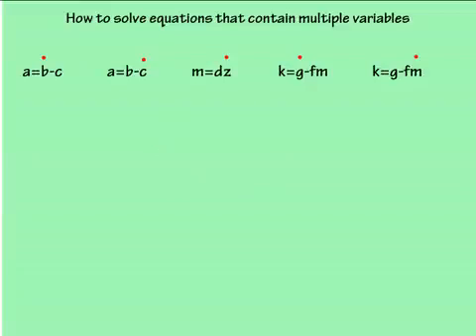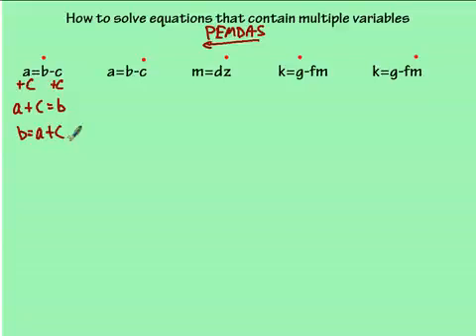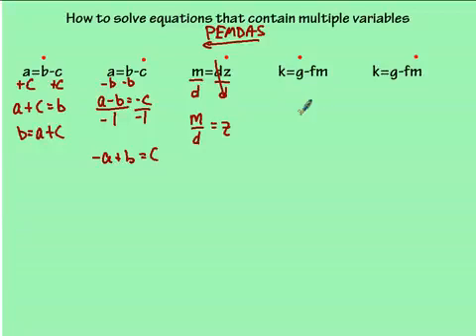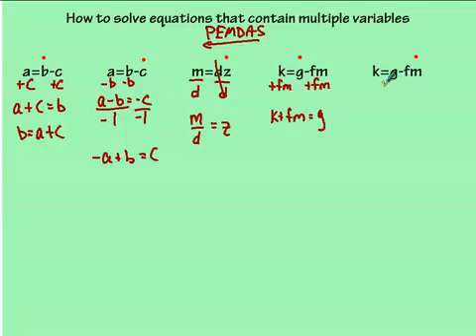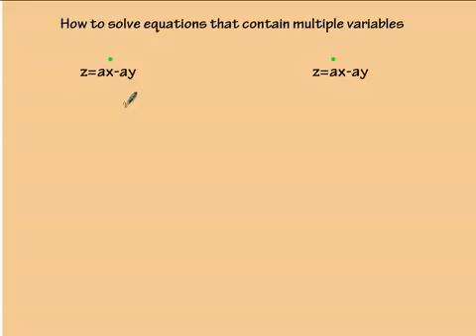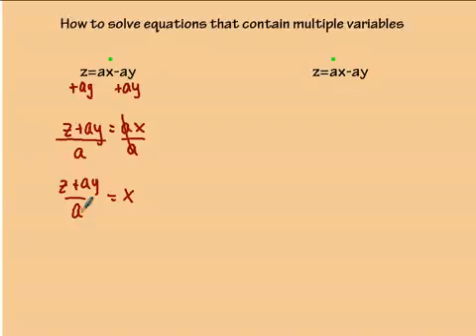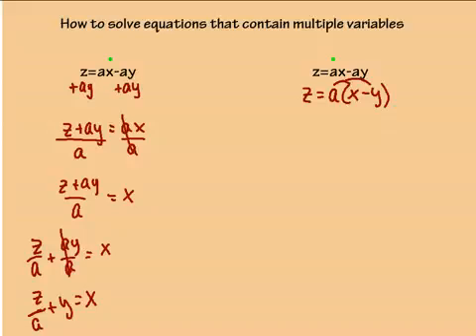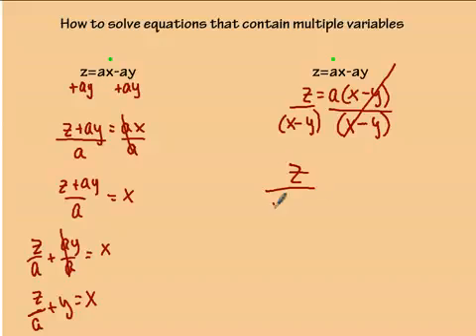Solve equations that contain multiple variables - Part 1